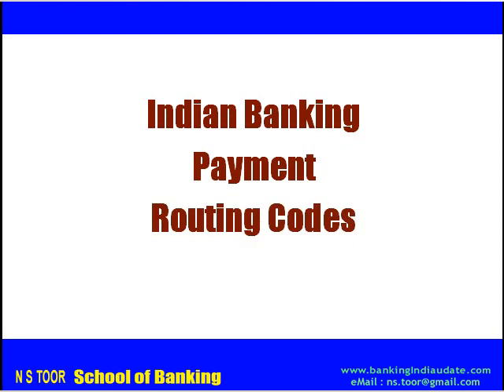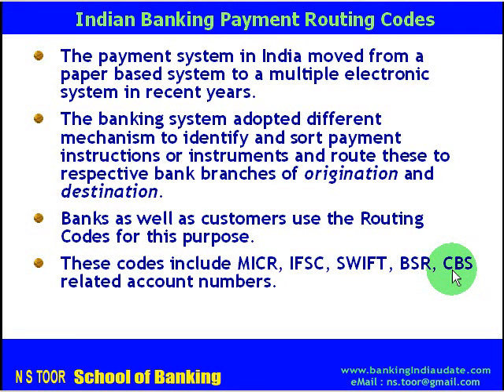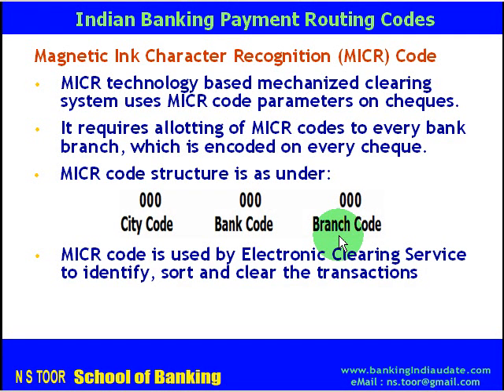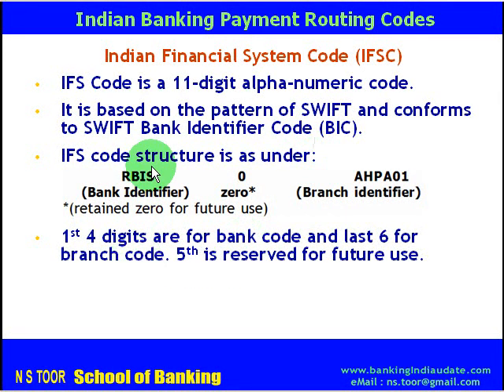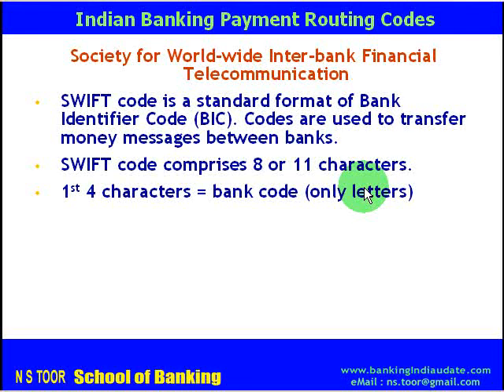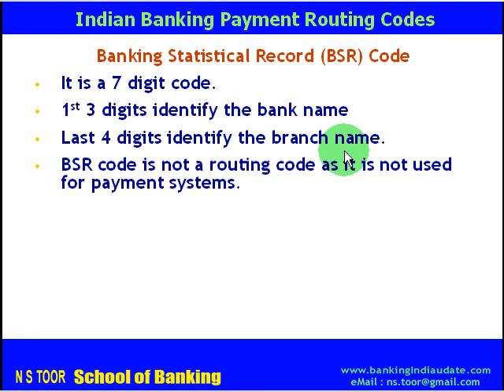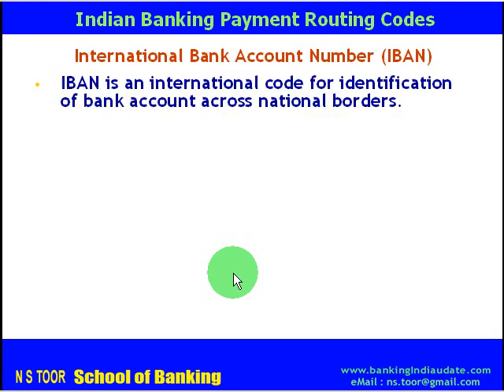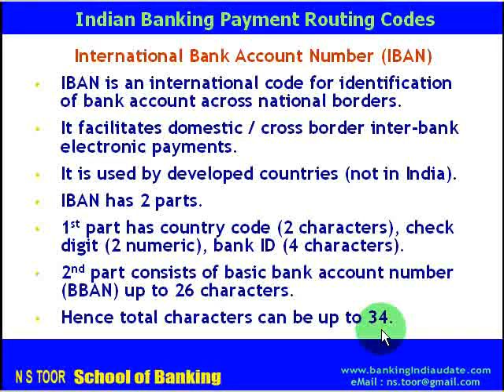Indian Banking Codes for Payment Routing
This video from N S Toor  School of Banking provides basic information about Indian Banking Codes for Payment Routing.